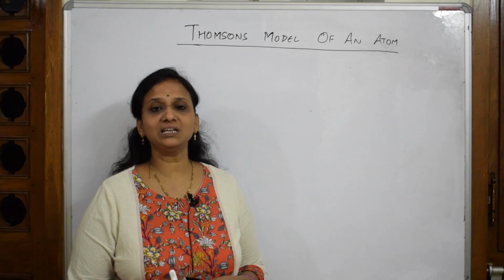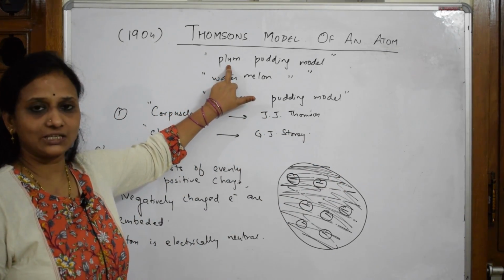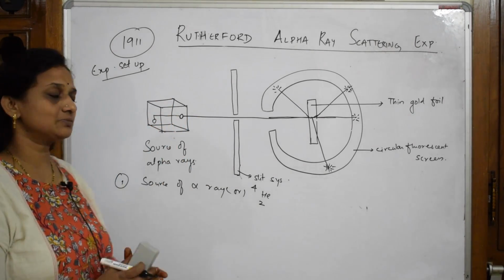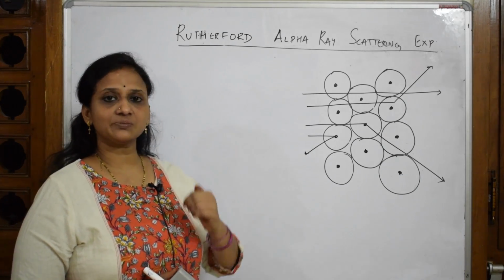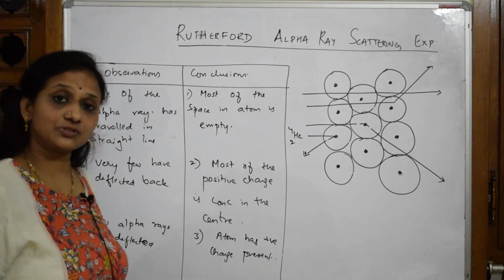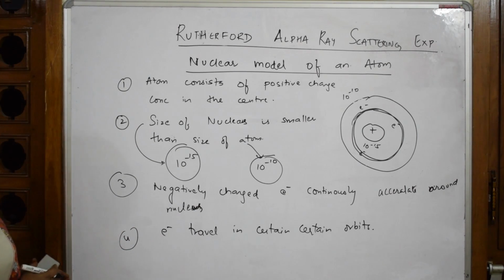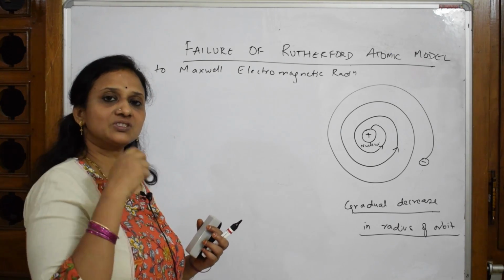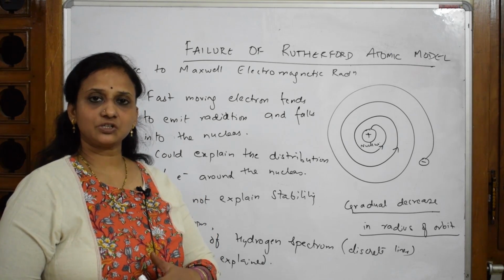J.J Thomson's exp and Rutherford alpha ray scaterring exp/CBSE chemistry grade XI structure of atom